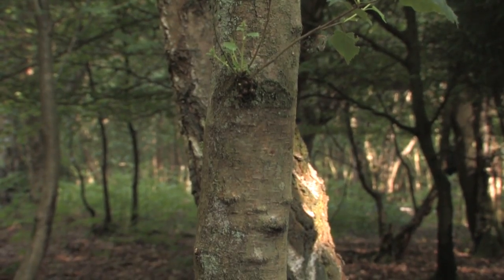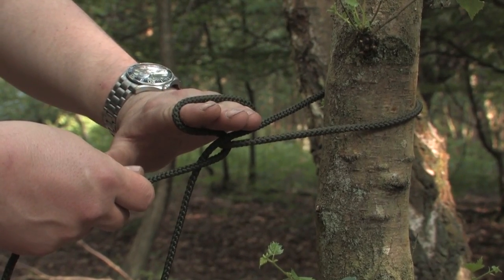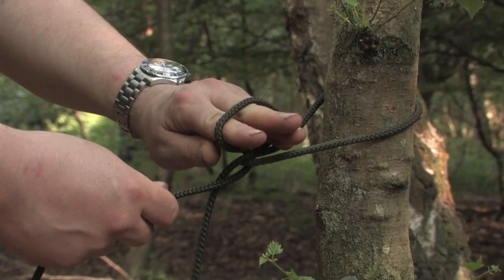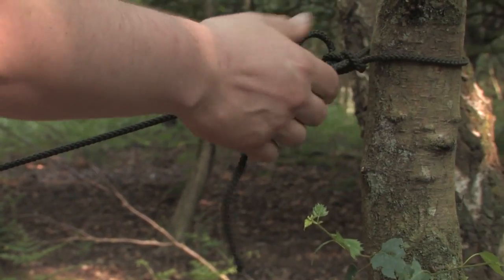Bushcraft: How To Tie An Evenk Hitch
The Evenk hitch is a really useful knot for quickly attaching a fixed line to an upright such as a tree - ideal for quickly pitching a tarp.  It's also useful for setting up a hanging line under your tarp for tips on how to get organised under your tarp).

When you need to air your sleeping bag in the morning, you can use this hitch to string up a bit of paracord between two trees in the sunshine (use a round turn and two half hitches or a taut tarp hitch at the other end).  Similarly it's useful for even popping up a quick drying line in camp when you come to wash your clothes on extended wilderness trips.

The knot tied is effectively a slippery figure-of-eight knot with the added feature of a quick release.

Used by the Evenk reindeer herders of Siberia, this knot developed as a quick way to tie off reindeer to trees without needing to expose your hands to the cold for very long, tying other fiddly knots.

This video forms part of a series of 20 FREE videos I've made to help people with wilderness bushcraft, survival skills and general outdoor life.

To get instant access to the other free videos, you should visit